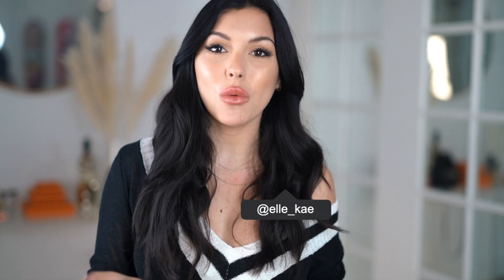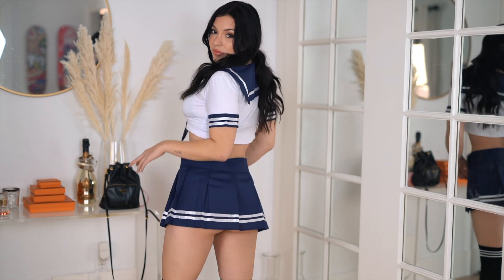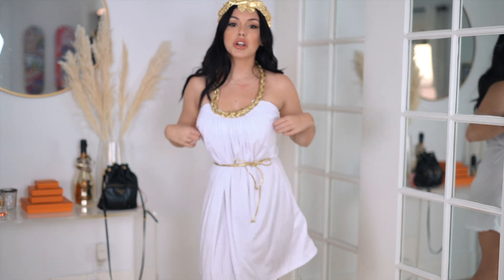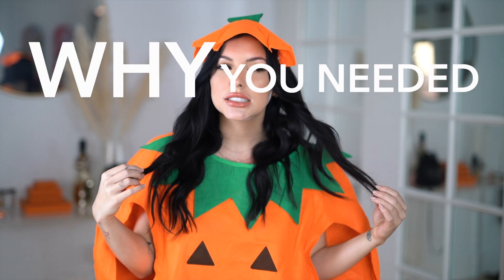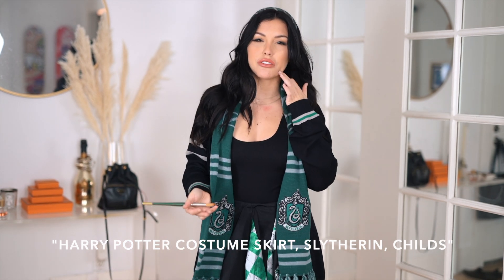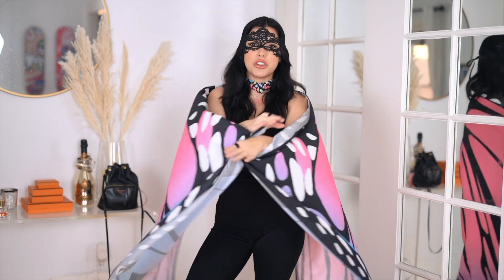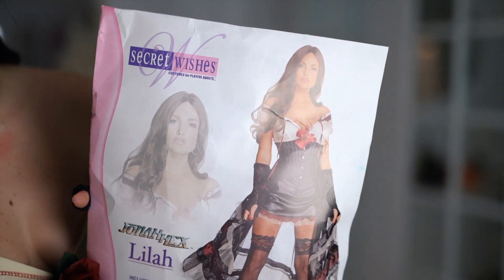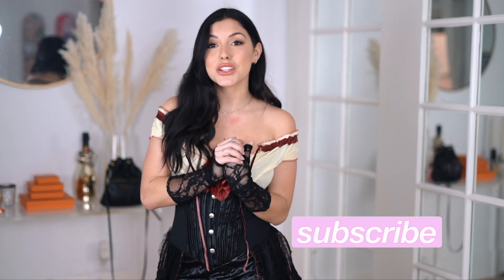TRYING ON CHEAP HALLOWEEN COSTUMES FROM AMAZON // ELLEKAE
Today I'm trying on cheap Halloween costumes from Amazon! I was looking for halloween costumes that are good quality, affordable, and that ship FAST and this is what I found!  I bought all of these costumes on Amazon for under $20, and they are all available on Prime so even your last minute Halloween ideas can make it in time.  Let me know which of these Halloween costumes was your favorite!

xx Lauren King

HALLOWEEN COSTUMES MENTIONED
-Naughty Schoolgirl Outfit
-Pumpkin Costume
-Roman Greek Goddess Costume
-Childs Slytherin Skirt
-Monarch Butterfly Shawl Costume
-Jonah Hex Lilah Costume

FTC: This video was not sponsored, although some products and/or experiences may have been gifted.  Thank you for the support!